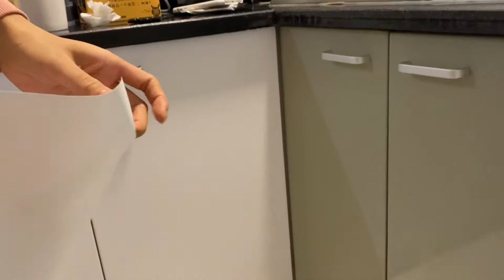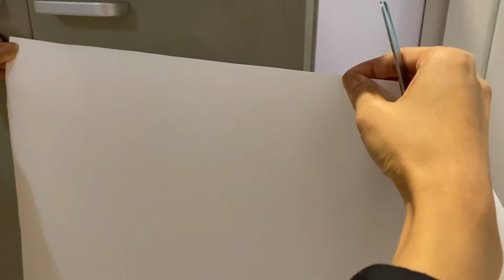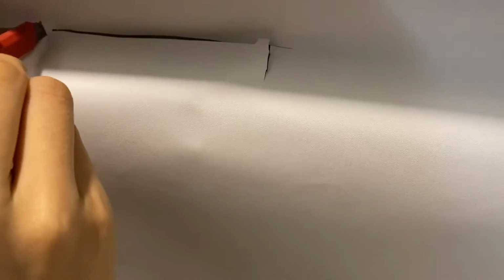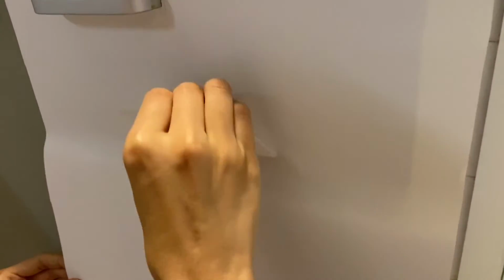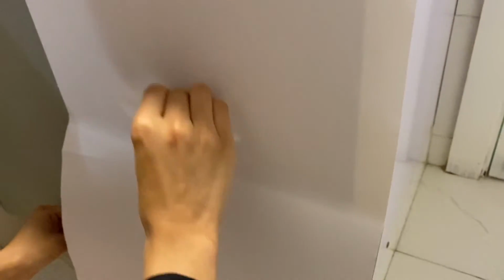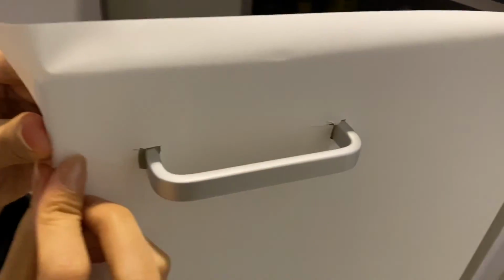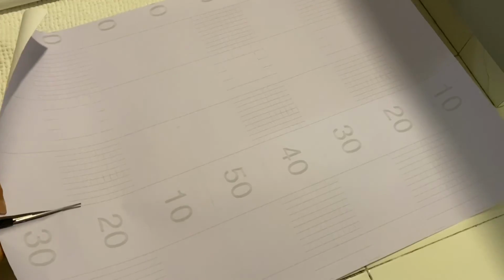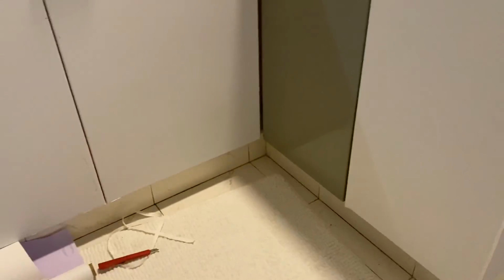How to vinyl wrap cabinets!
Tired of your cabinet color but don't want to spend the money to replace the whole thing.  Try this!

I give instructions on how easy it is to make your bathroom, kitchen, etc. cabinets feel like new.

Heres some similar options to what I use.

Plain White:

White Wood Grain:

Black Wood Grain: